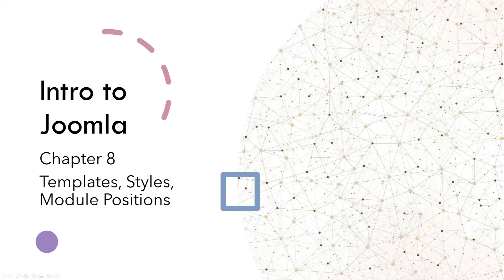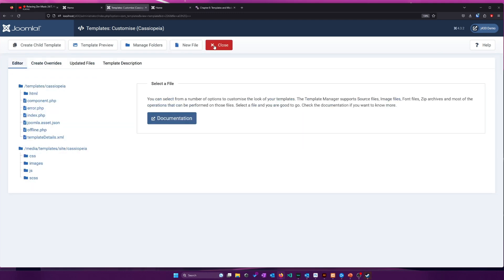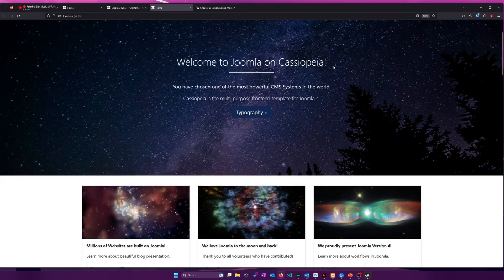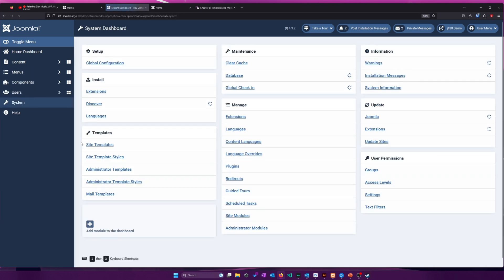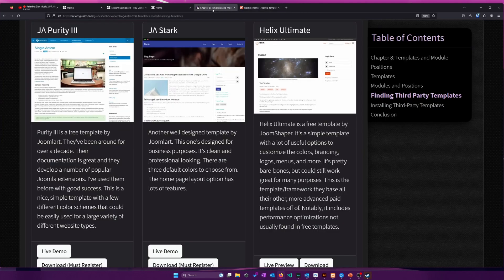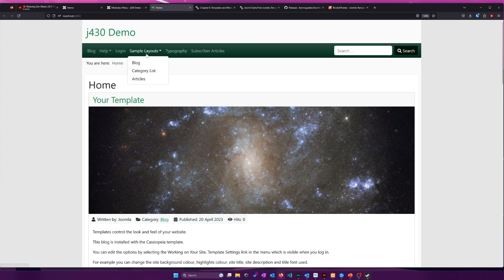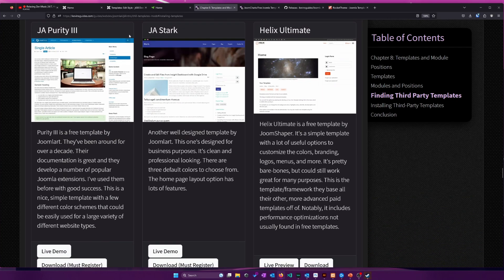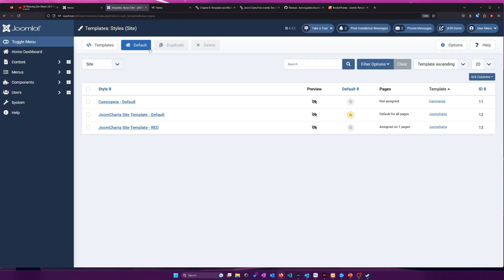Joomla: Templates and Module Positions (Ch 8)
Learn how to install, use, and configure templates in Joomla 4/5, along with module position settings. This video is part of the Intro to Joomla series.

Note: This video was originally produced for Joomla 4,  but everything is identical in Joomla 5.